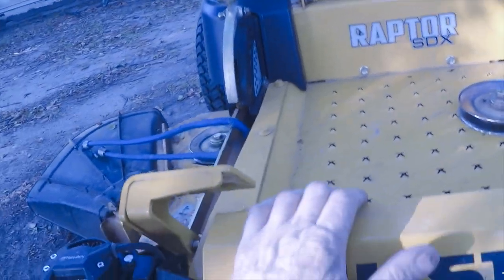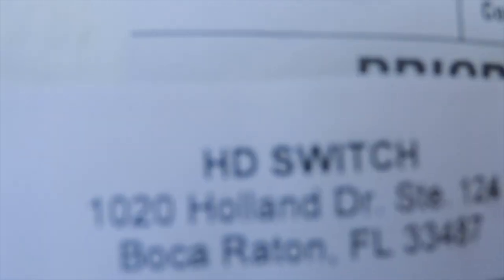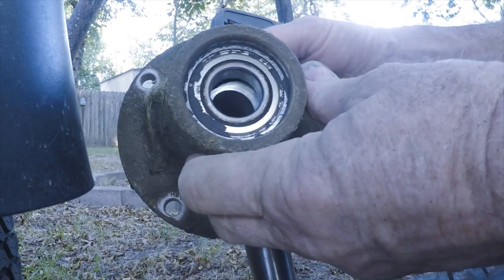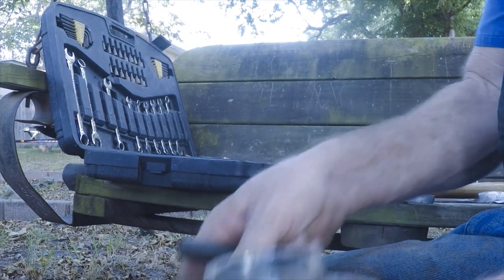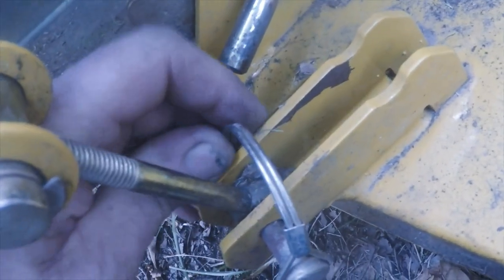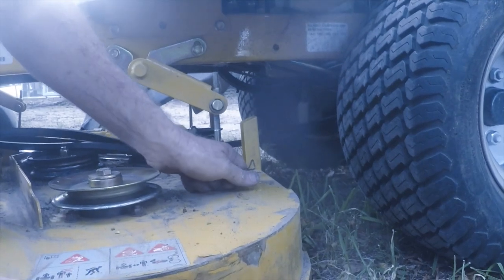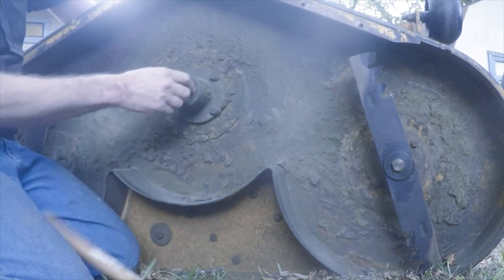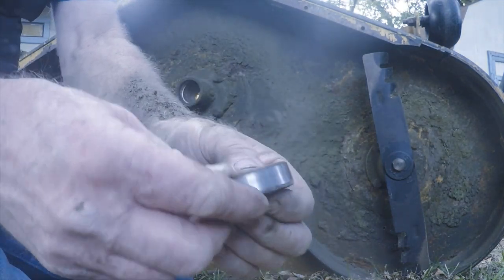Hustler Raptor SDX Spindle rebuild.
Why buy new, rebuild the old.